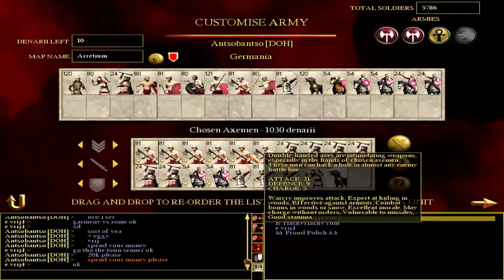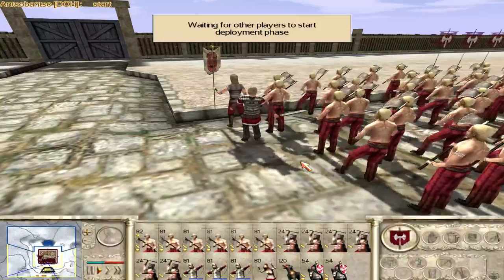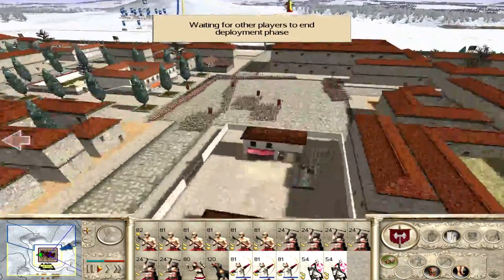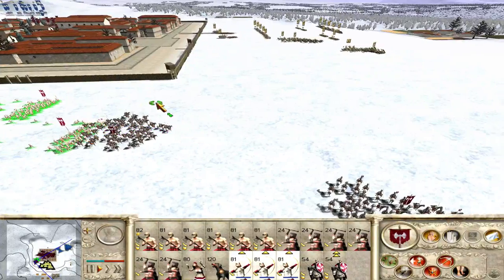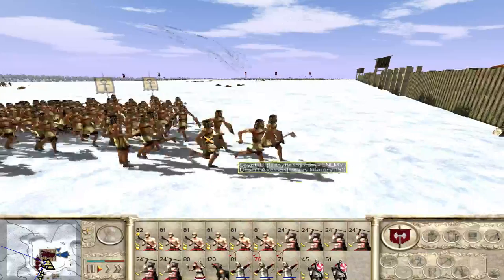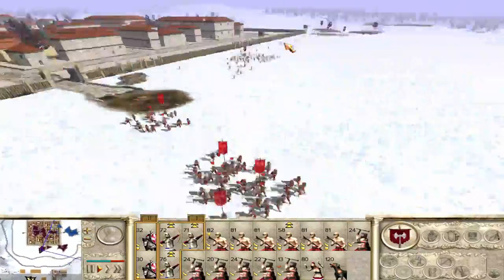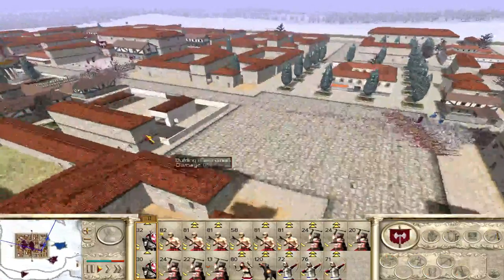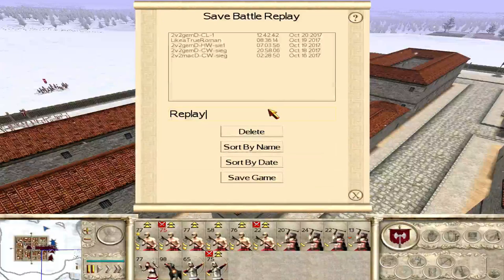Rome Total War: 2 vs 2 Siege! INVINCIBLE GERMANIA TEAM?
Feel free to add me, to come and play and be in my videos aswell as have influence on what we play.

Map:
Money level:  per team

Team 1:
AntsoBantso

Team 2:

: Rome: Total War is a 12 year old game that has stood the test of time.
This channel is dedicated to promoting more multiplayer play of Rome: Total War, aswell as its expansions Rome Total War: Barbarian Invasion, and its second expansion: Rome Total war: Alexander.

These games are almost never played in multiplayer, and therefore there are barely any videos about them, so this channel is to change that, and to inspire others to either return to them or to give these extremly underrated and underappreciated games a chance.

In order to do that I´ll be providing top gameplay and commentary and I hope you will enjoy.

Things You Might Be Interested in:

 Rome: Total War

Rome: Total War - Babarian Invasion

Rome: Total War- Alexander

Rome: Total War Sieges

Rome: Total War Battles

Rome: Total War Massive Battles

Rome: Total War CWB Battles

Barbarian Invasion Total war

Alexander Total war